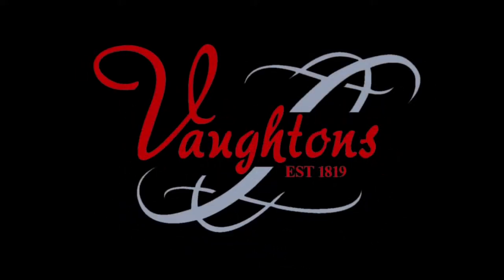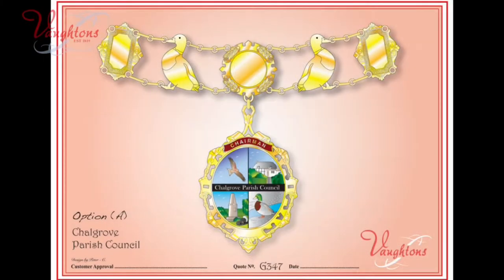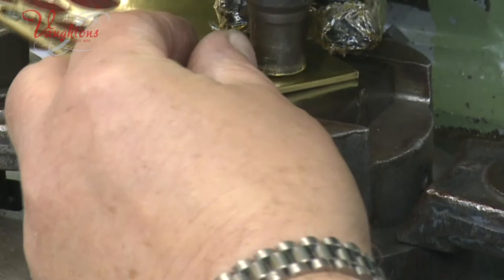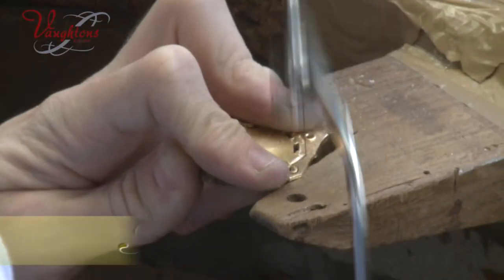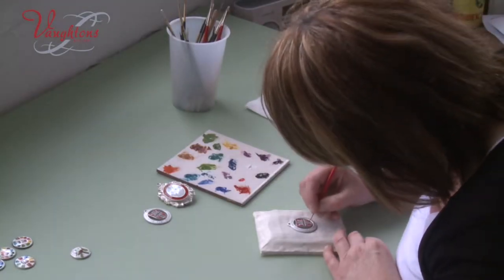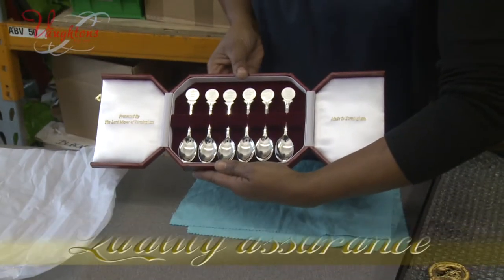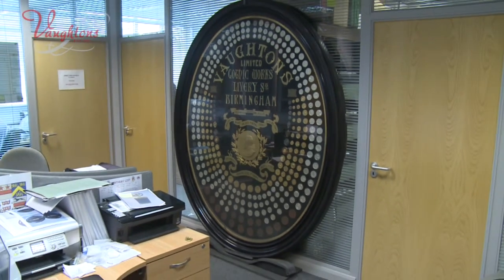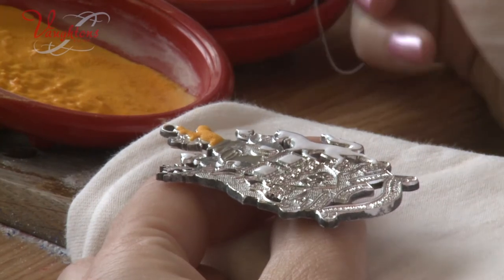Vaughtons bespoke manufacturer of automotive badges, Jewels. medals and insignia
Vaughtons, established 1819, are proud to be British Manufacturers of handmade insignia, specialising in products such as Automotive Badges, Chains & Jewels of Office, Civic Insignia, Corporate Items, Lapel Badges, Cufflinks and much more.

Vaughtons prides itself on quality, and all manufacture is carried out at our factory in  the Jewellery Quarter, Birmingham, England, by highly skilled craftsmen. As we hope you will discover, pricing is extremely important to us, and we guarantee that you will receive great value for money, with high quality products manufactured in the UK.